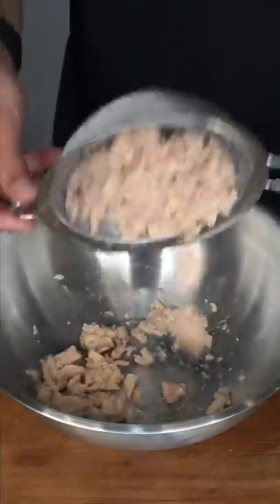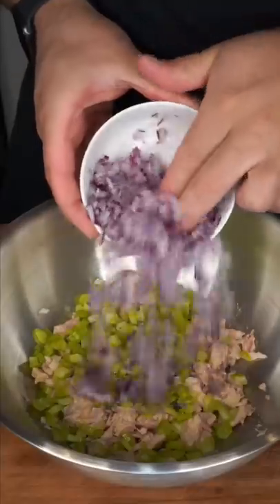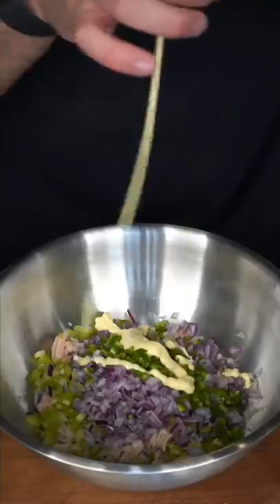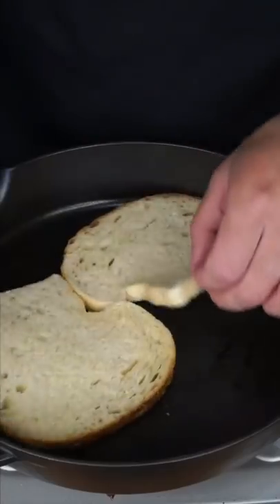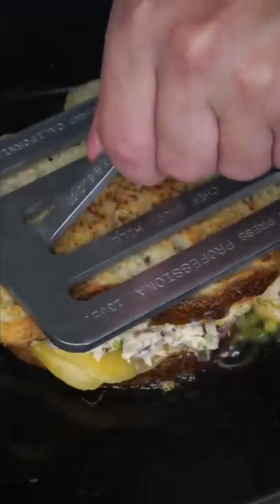Tuna Melt | The Golden Balance